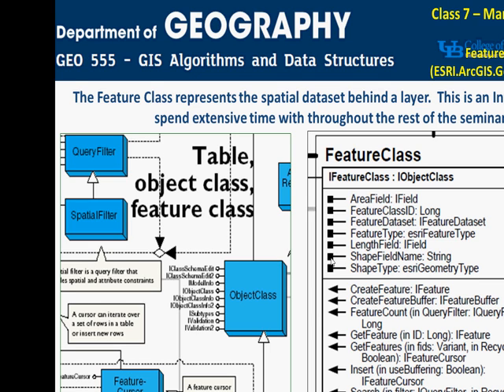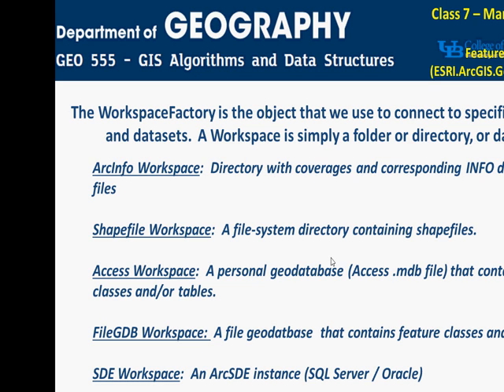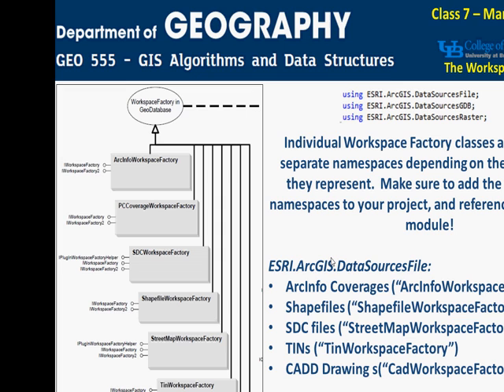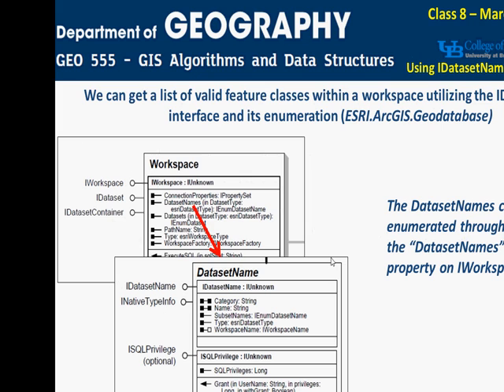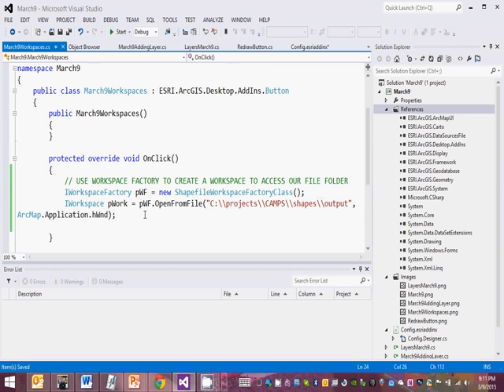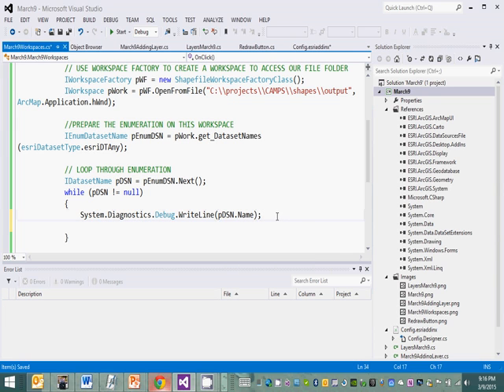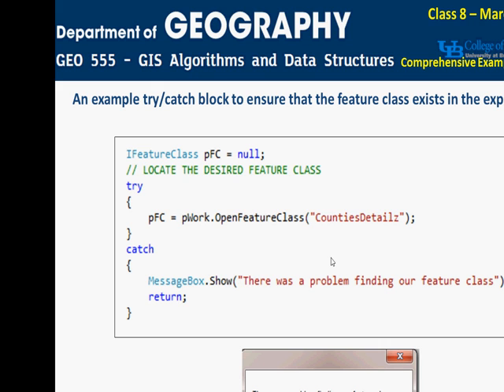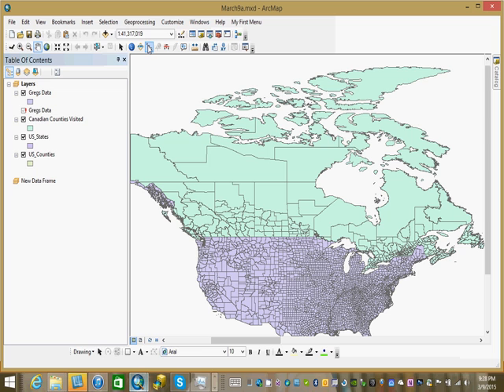GEO555 March 9 2015 2Converted